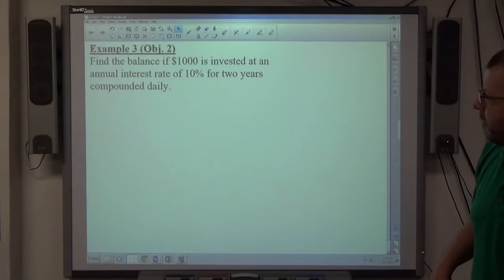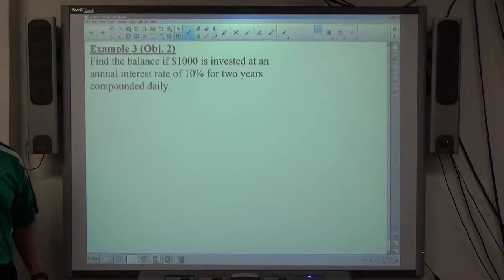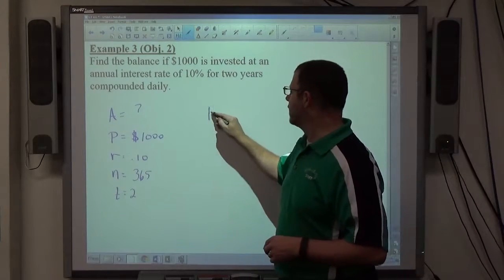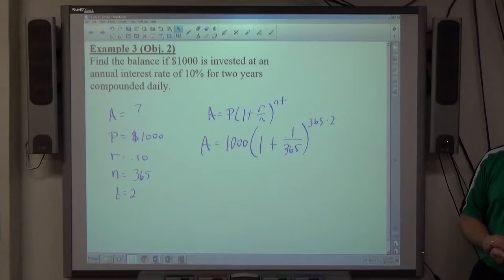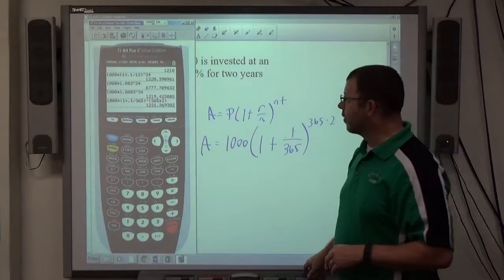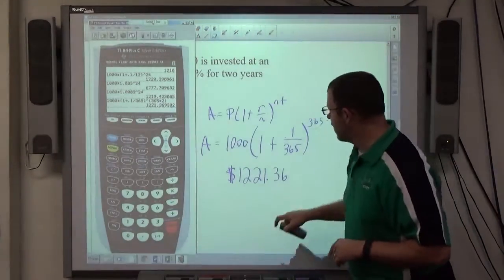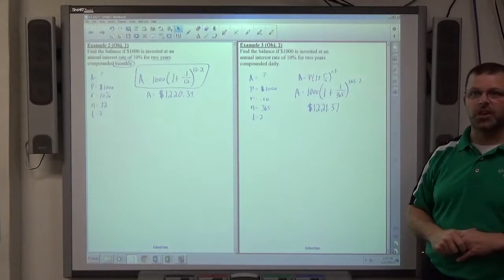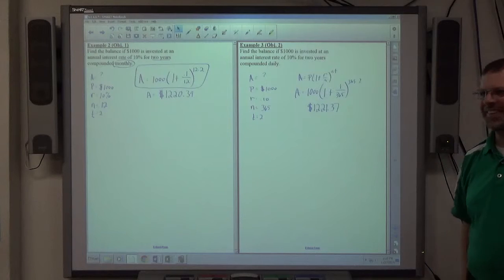Geo Trig 4.6 Example 3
Find the balance on an account that is compounded daily for a specific amount of time at a specific rate.